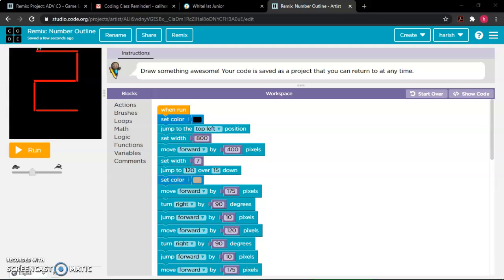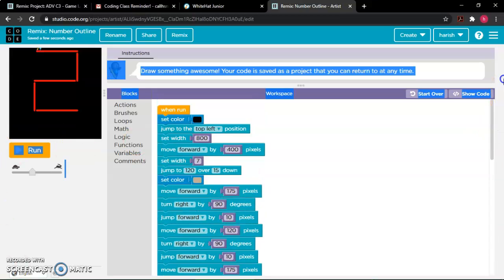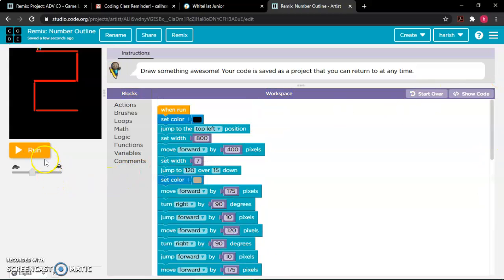drawing digital number with coding